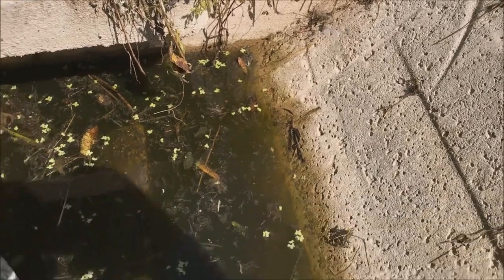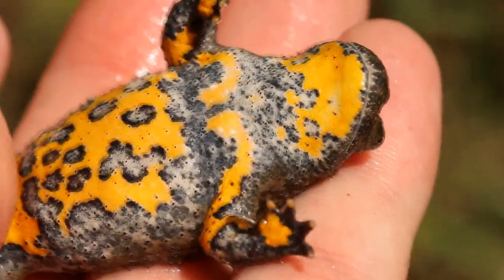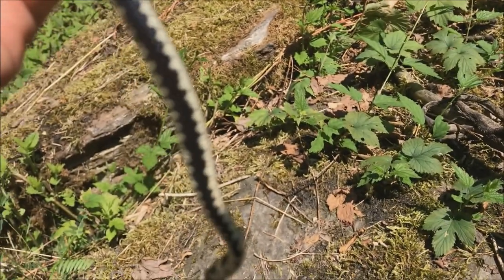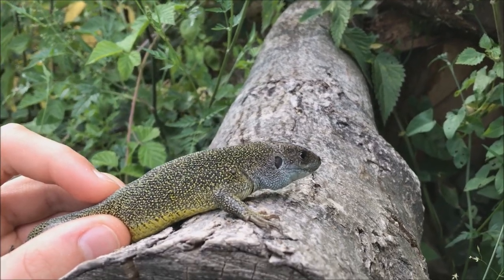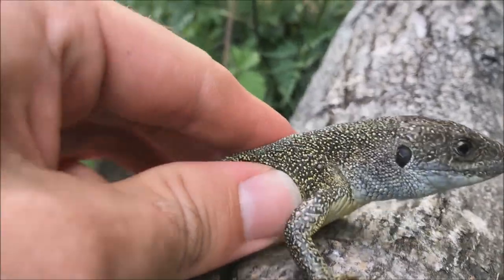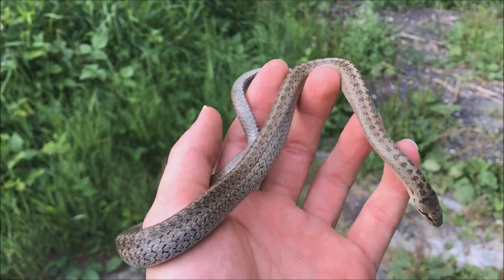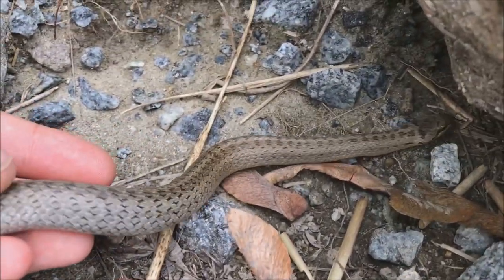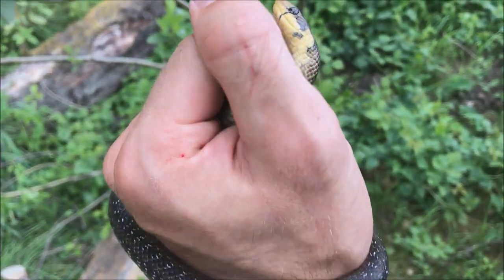Catching Rare Snake Lizard Toad | Herping Germany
The most successful day of herping in Germany I have ever had.
Yellow bellied toad suffer greatly from habitat loss and poisoning of water due to fertilizers and other such products. They are strictly protected in Germany.
Green lizards (Lacerta viridis) are Germanys rarest lizard species and also strictly protected.
Aesculapian snakes can only be found at a couple of locations in Germany and there the populations suffer genetically because they are cut off from each other.